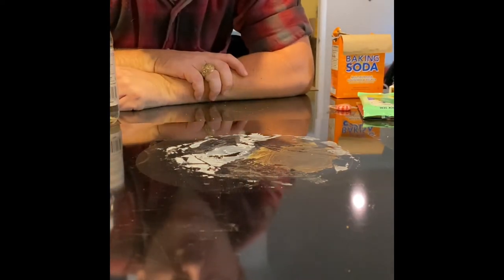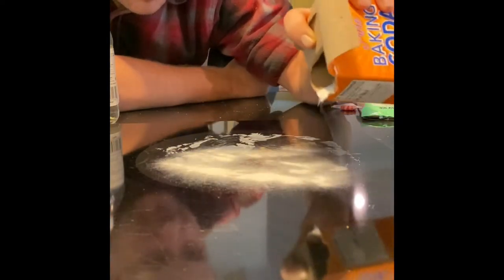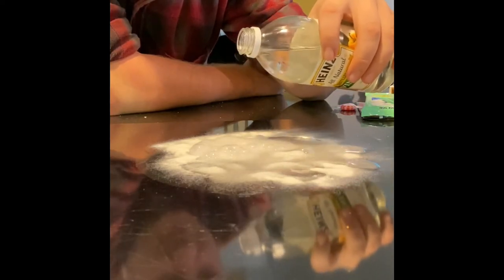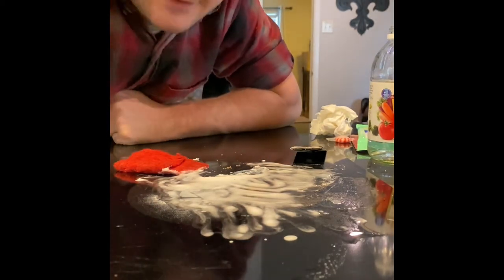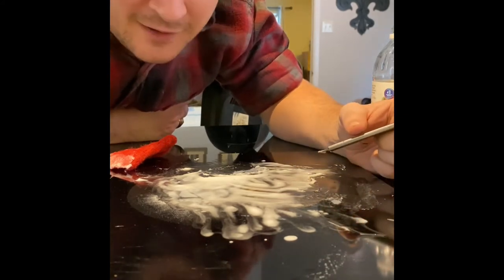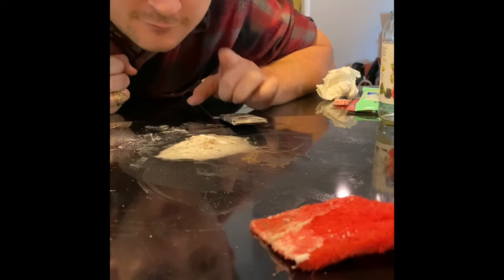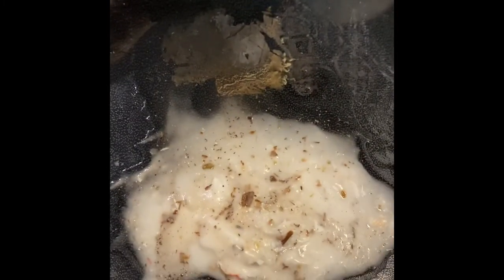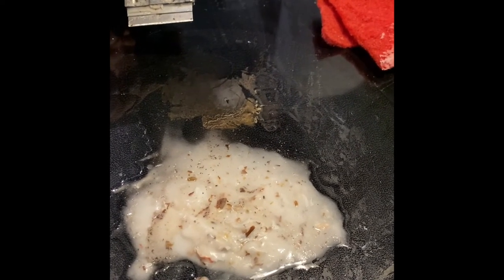Melted plastic bag to my glass cooktop 🤦🏼‍♂️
Don’t be like me. Be safe and make sure your stove is off before you leave the house.